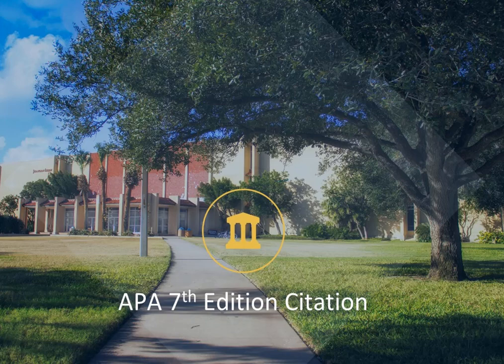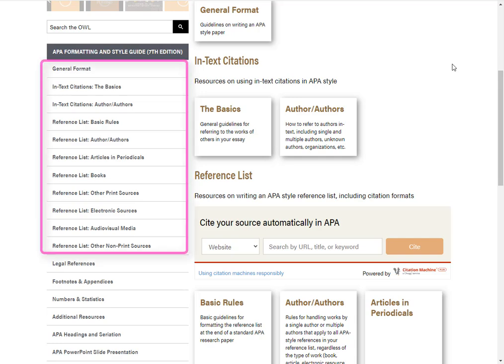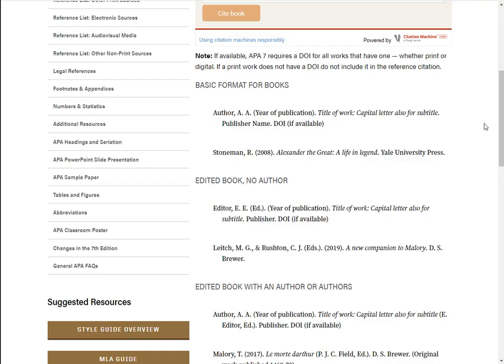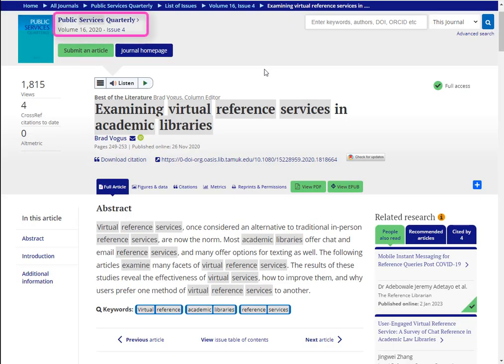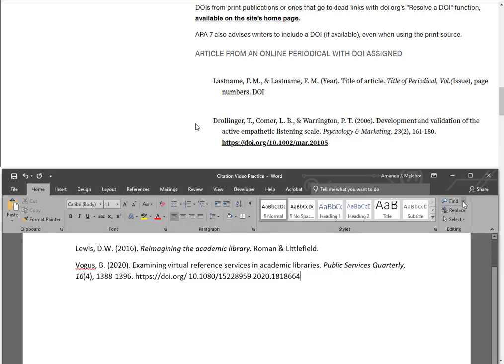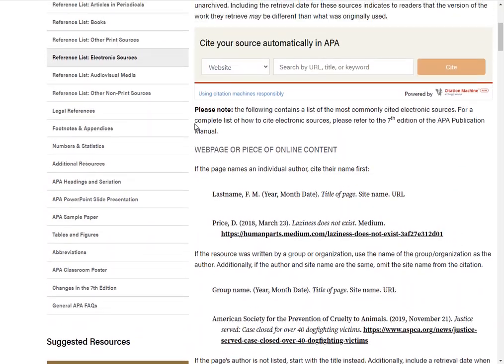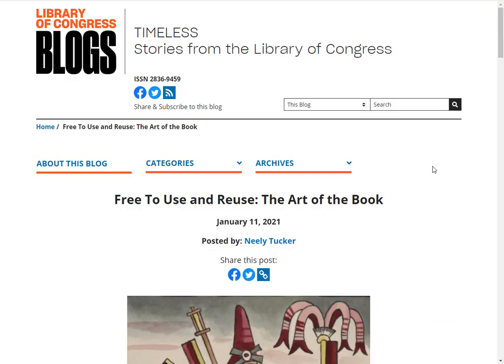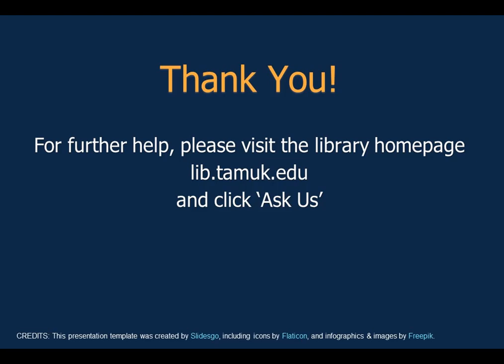APA 7th Edition Tutorial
Tutorial on APA 7th edition citing books, webpages, and articles.